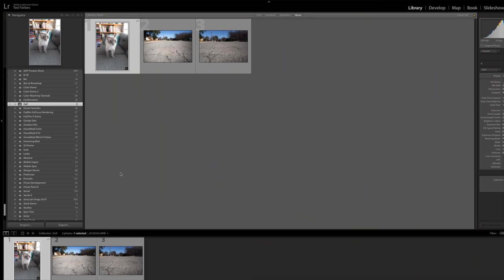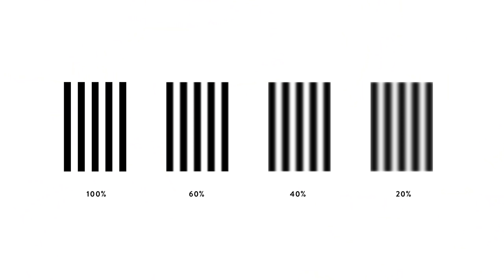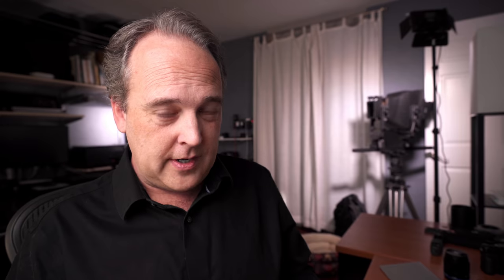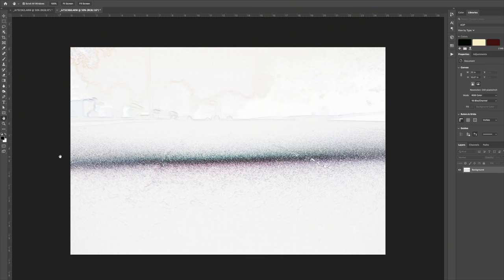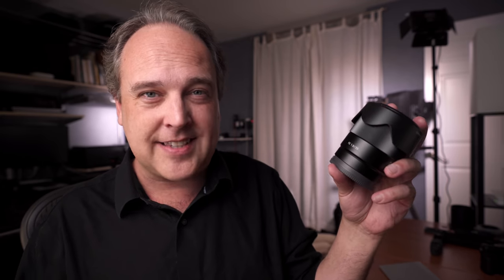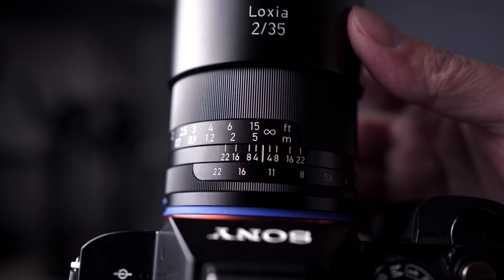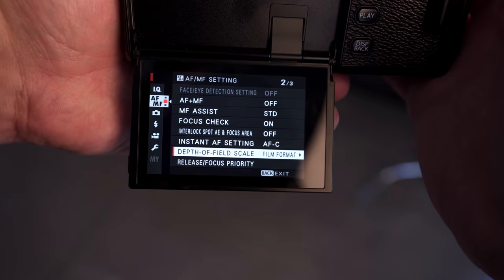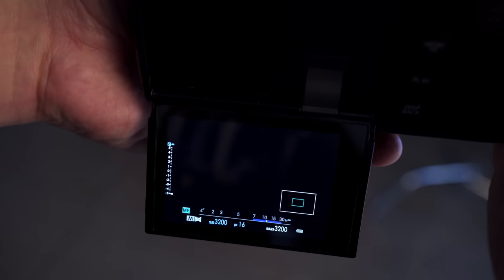Is your lens REALLY in focus?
Welcome to Lensdays! This video is about seeing field curvature in any lens. The better you understand the photography equipment you own, the better you're going to be able to express your artistic vision and intent. Most photographers understand how depth of field works, but most don't understand what its actually doing in lens that they are using. Some lenses exhibit field curvature which can make you think things are in focus when they are not. Its also important to understand how depth of field works at scale. An f-stop of 2.8 is much wider the further from the camera you focus. So how can you visualize this? I have a trick for you.

Lenses used in this video - Canon 24-70mm f/2.8L, Sony FE 35mm f/1.8

Ted Forbes
The Art of Photography
2830 S. Hulen, Studio 133